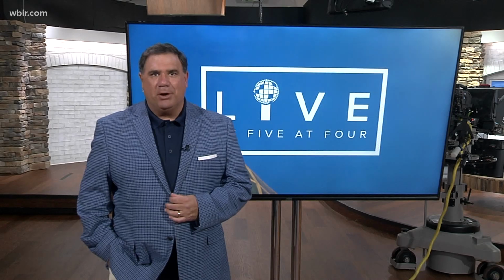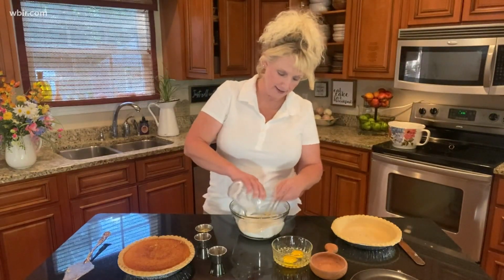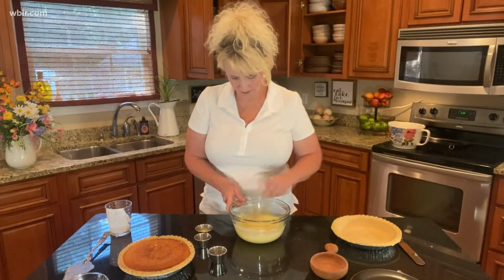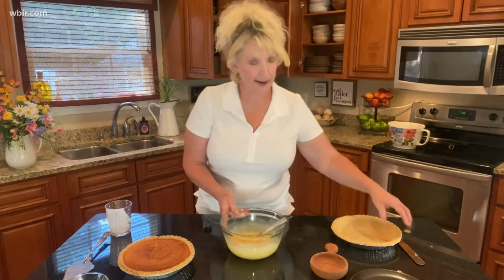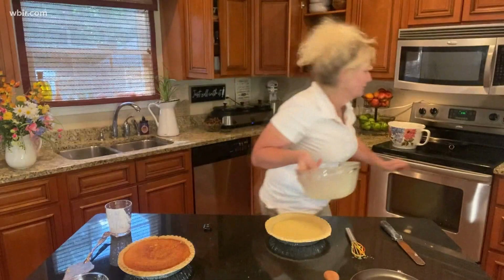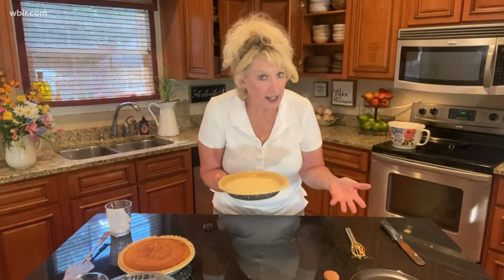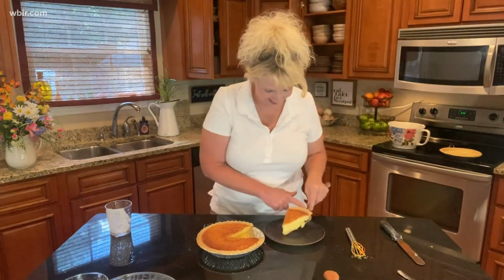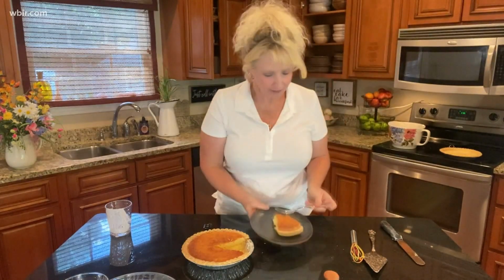Buttermilk pie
Shona House with Faith Baked Cakes prepares a Buttermilk Pie. Aug. 10, 2020-4pm.